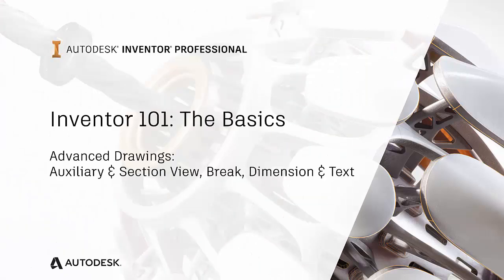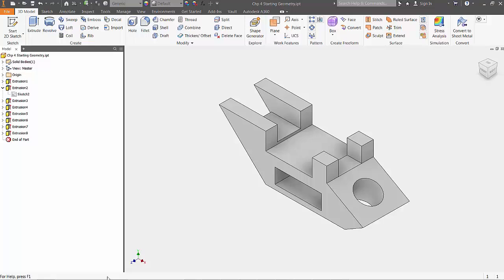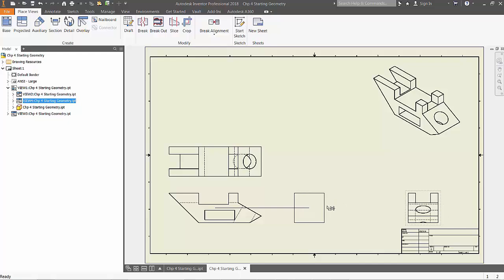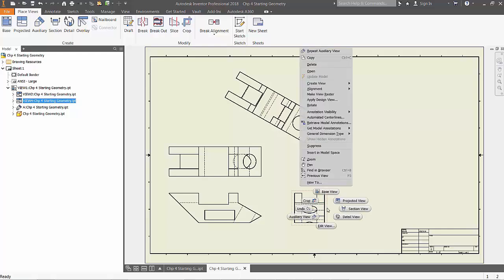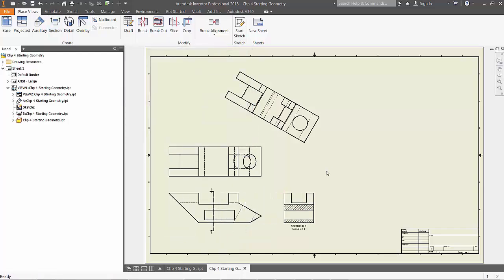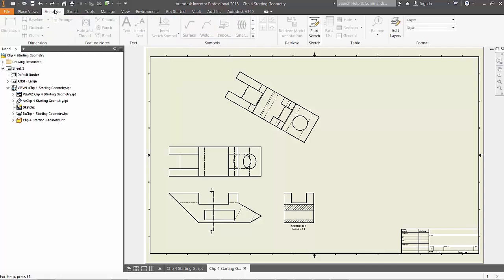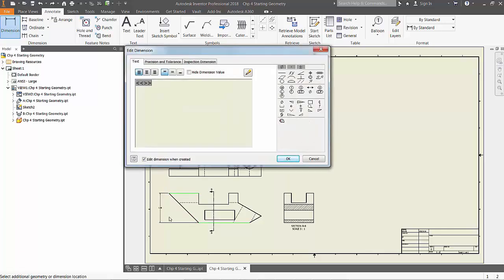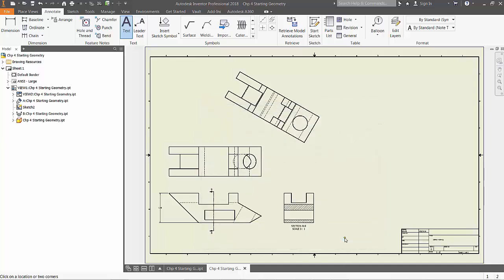Inventor 101: Auxiliary & Section View, Drawing Dimensions & Annotations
In part 6 of the Autodesk Inventor 101: The Basics series, we'll build off of the drawing basics of part 5 and learn more advanced drawing features such as auxiliary and section views, breaks, 2D dimensions and annotations.

Follow along with the book